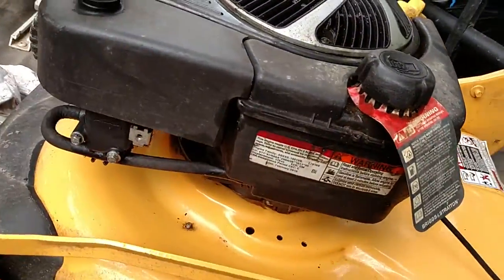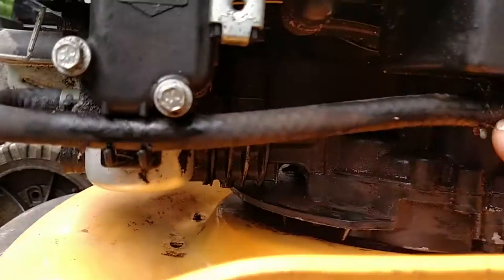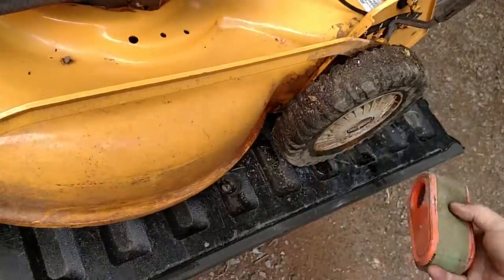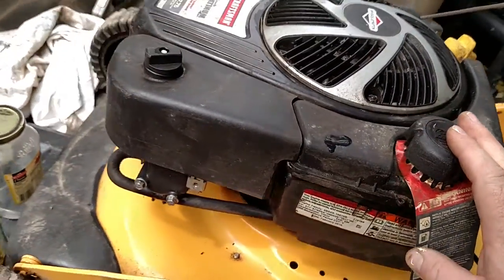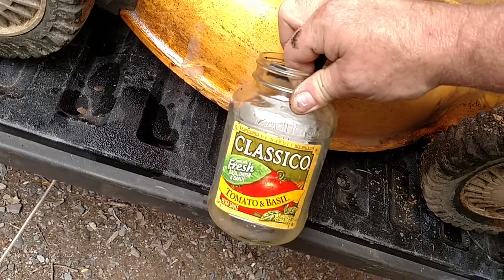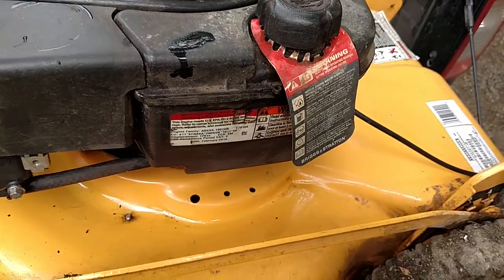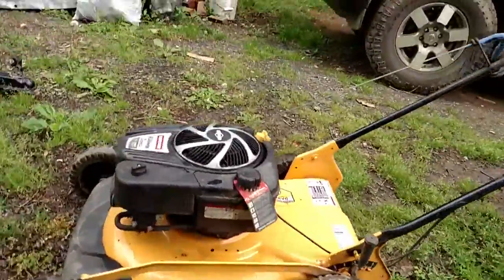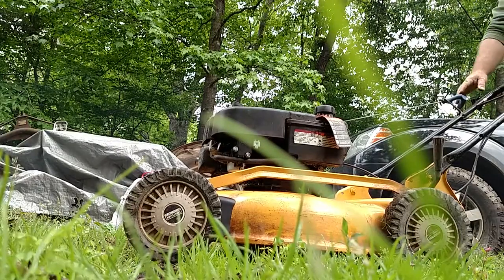Old gas drain and regular maintenance Areas to address.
Small engine repair/maintenance